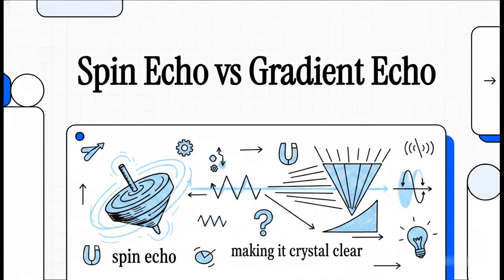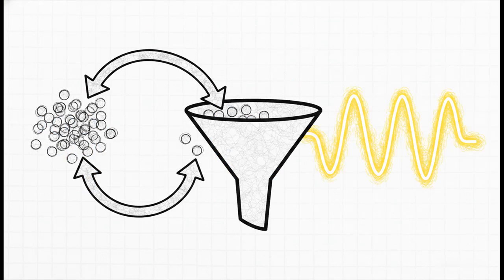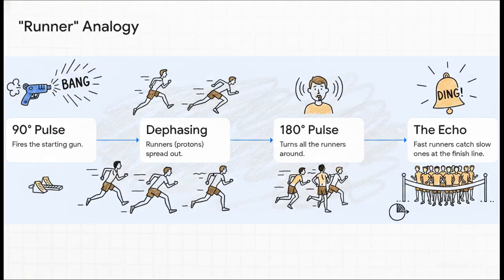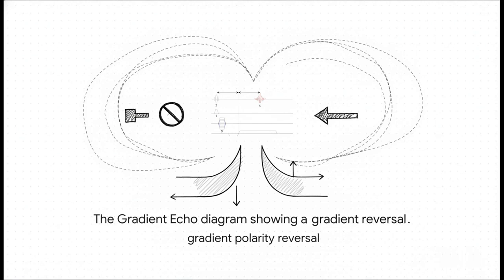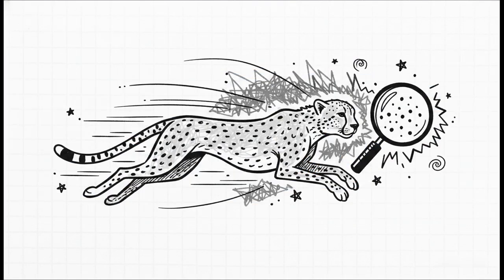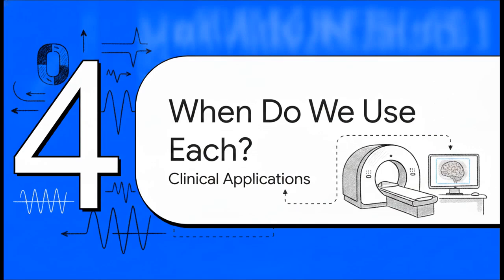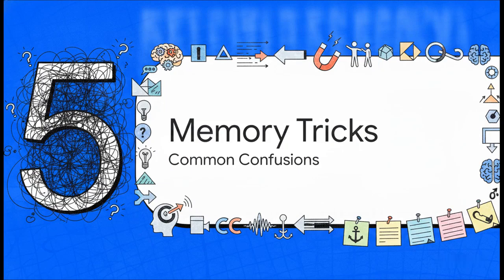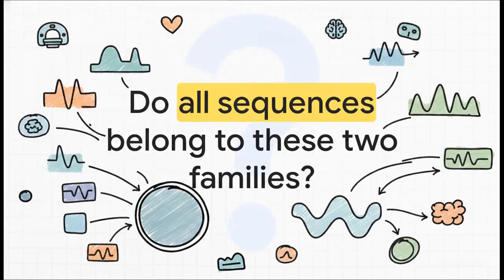Spin Echo vs Gradient Echo FINALLY Explained Simply 🧠 | MRI Physics Made Easy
Still confused about Spin Echo and Gradient Echo MRI?

You're not alone. These are two of the most important MRI sequences, but they're often explained in a way that makes MRI physics even more confusing.

In this video, I break down Spin Echo (SE) and Gradient Echo (GRE) using simple language, clear visual explanations, and real clinical examples so you can finally understand when they're used, why they work differently, and how they affect MRI image quality.

Whether you're a radiography student, MRI student, MRI radiographer, or healthcare professional learning MRI, this video will help you understand:

🧠 What Spin Echo really is
🧠 What Gradient Echo really is
🧠 The key differences between SE and GRE
🧠 Why Spin Echo produces different image contrast
🧠 Why Gradient Echo is faster
🧠 Clinical applications of each sequence
🧠 Easy memory tricks to remember the differences
🧠 How these sequences relate to Cardiac MRI

If you've already watched my **T1 vs T2 Explained Simply** and **TR & TE Explained Simply** videos, this is the perfect next step in your MRI learning journey.

Which MRI concept do you find the most difficult to understand?

I'm building this channel around your questions, and your suggestion could become my next video.

📚 Coming next:
• MRI Sequences Explained
• STIR vs FLAIR Explained
• MRI Artifacts Explained
• Diffusion MRI (DWI & ADC) Explained
• ECG Gating Made Easy
• Cardiac MRI Explained